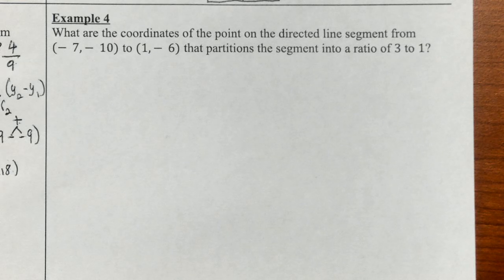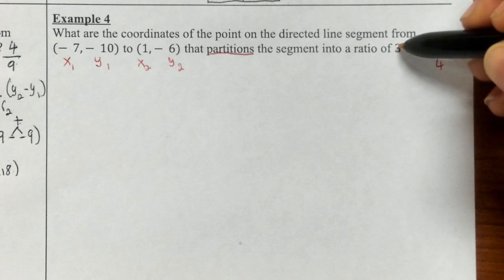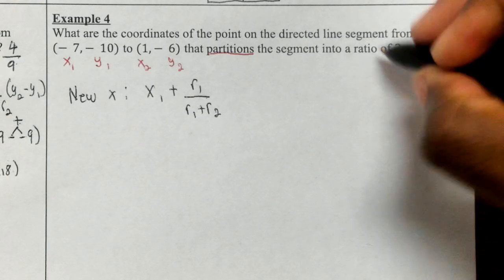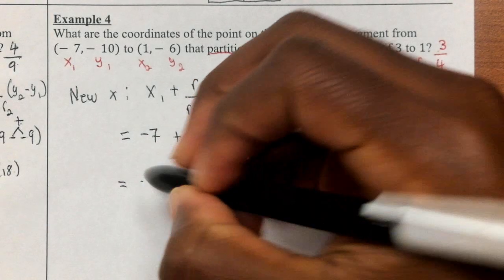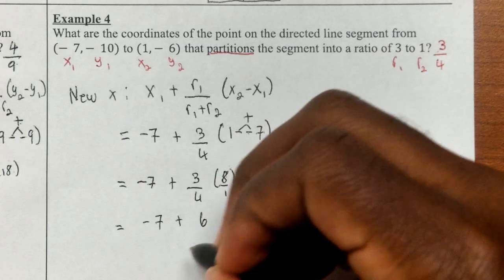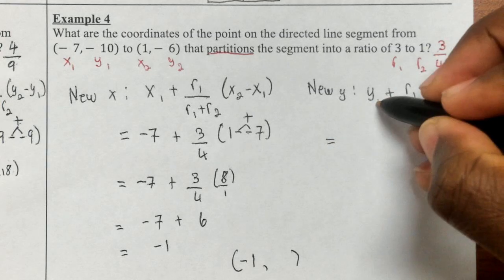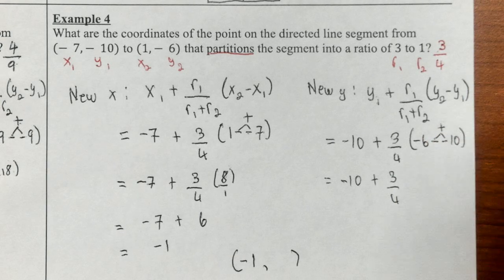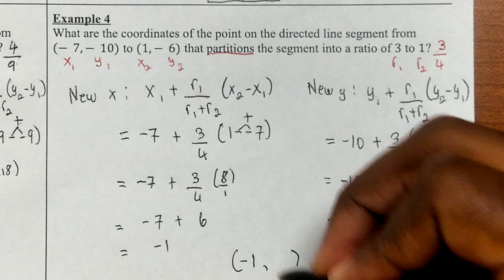Geometry Path to 20 Skill3 Example 4